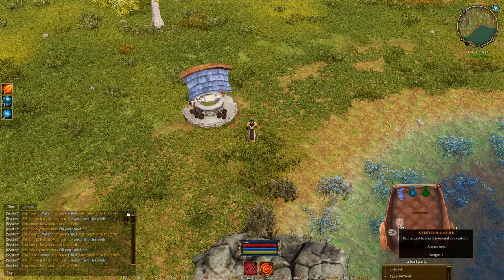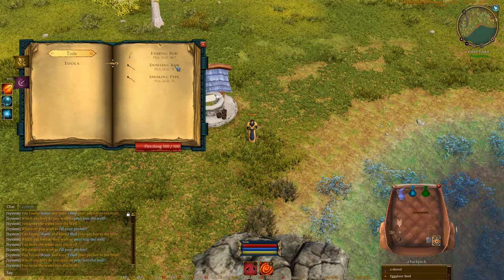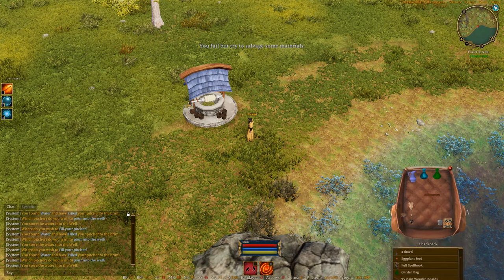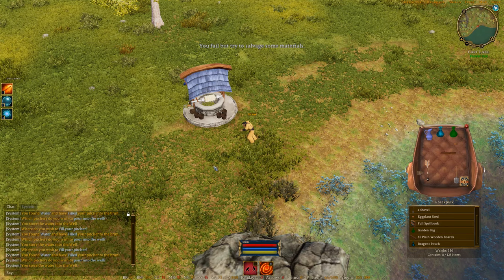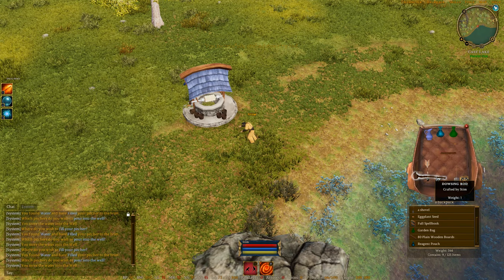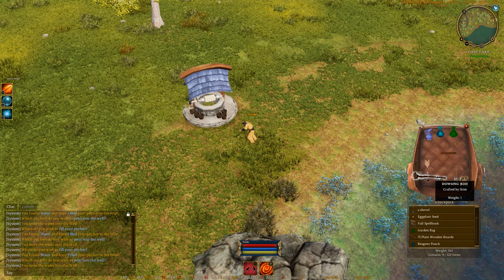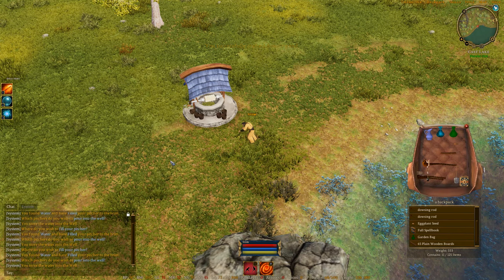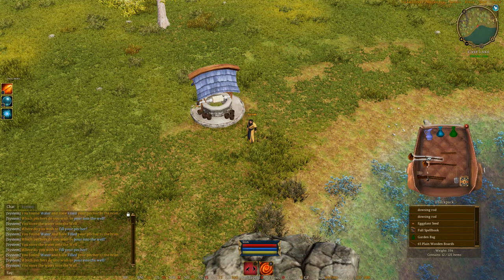Gardening Dowsing Rod - Legends of Ultima Community Server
GEAR:
(Pro Audio Components):

(PC Components):
- Noctua NF-S12A PWM Chromax Premium Quiet Fan, 4-Pin 120mm
- CORSAIR STRAFE RGB MK.2 Mechanical Gaming Keyboard
- Logitech Multimedia Speakers Z200 with Stereo Sound
- Logitech G502 Proteus Core Tunable Gaming Mouse
- Western Digital 4TB WD Black Internal HDD - 7200 RPM
- CableMod PRO ModMesh Cable Extension Kit Black/White
- SilverStone Technology Silverstone 8-Port PWM Fan Hub/Splitter
- WMYCONGCONG 10 PCS 10" 4 Pin PWM Fan Extension Connectors
- CORSAIR MM350 - Premium Anti-Fray Extra Thick Gaming Mouse Pad
- Monoprice Multimedia Desktop Stand 22" x 9.5"
- 32-in-1 Professional Torx Screwdriver Kit
- Titan Tools 11061 Mini Magnetic Parts Tray
- ARCTIC MX-4 - Thermal Compound Paste - 4 Grams
- MG Chemicals 824 99.9% Isopropyl Alcohol Electronics Cleaner
- XSPC Radiator Screw Set, 6-32 UNC, 30mm, Black, 16-Pack
- Cable Zip Ties Nylon Self Locking 4 inch 200 Pieces Black